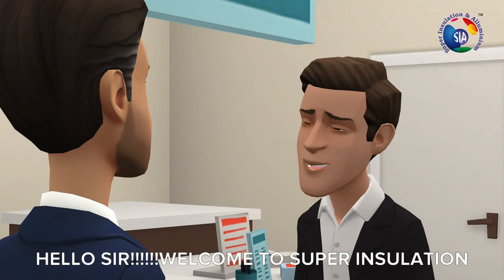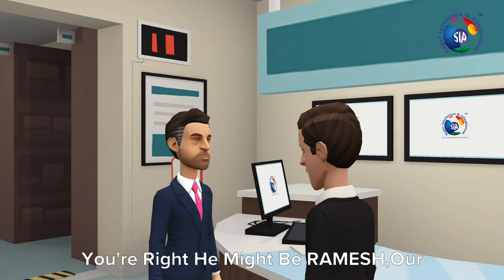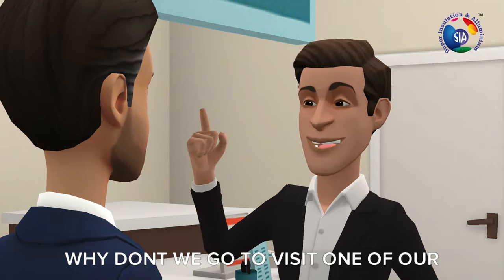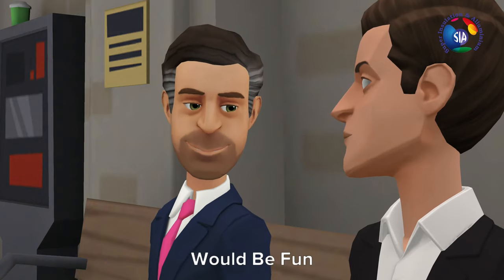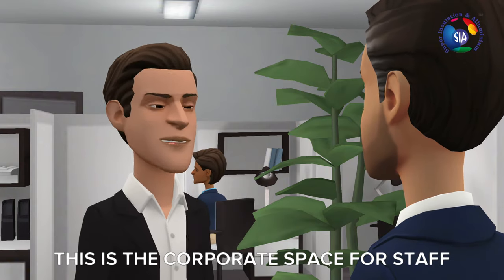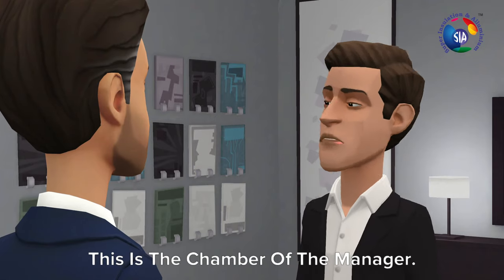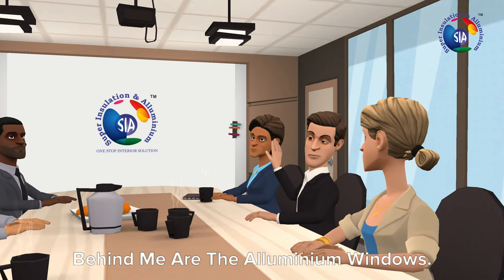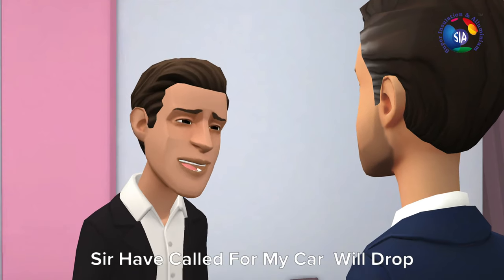FALSE CEILING FALSE FLOOR GYPSUM BOARD HOW TO INSTALL CEILING